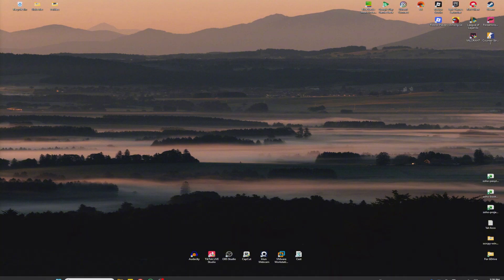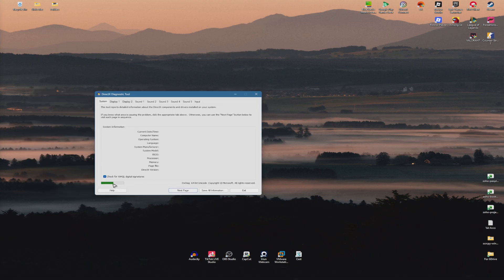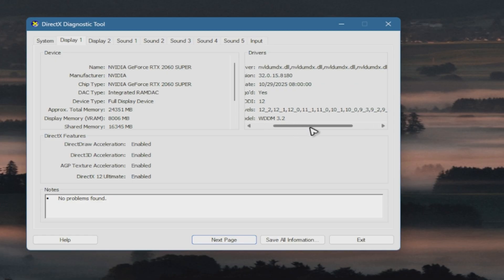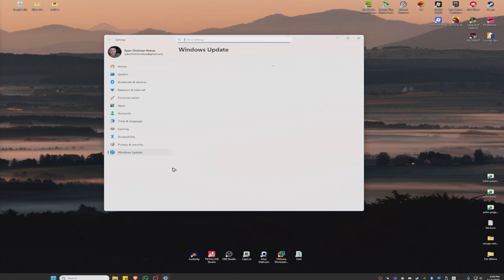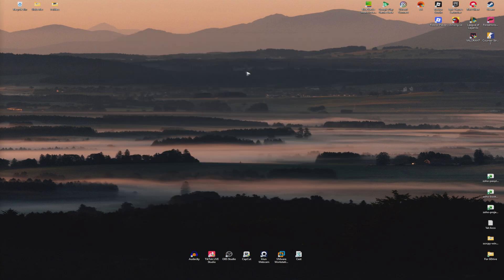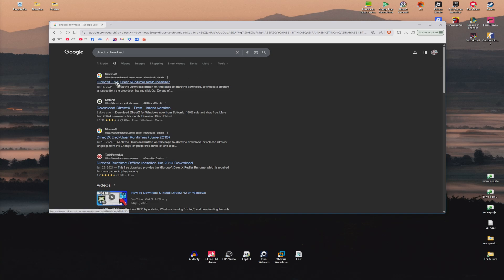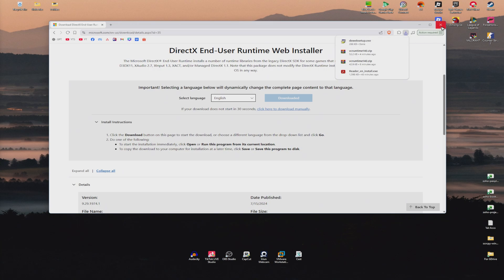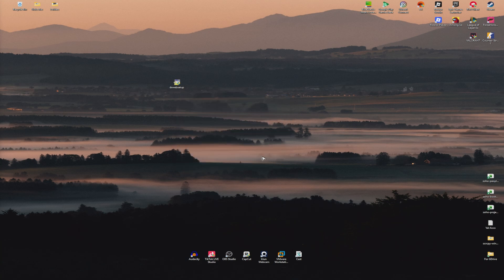How To Download & Install DirectX 12 (Full Guide 2026)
How to download & install DirectX 12

In this video, I will show you how to download and install DirectX 12 on Windows 10 and Windows 11. If your games or software are showing errors like “DirectX 12 not found” or “DX12 feature level missing,” this tutorial is for you. You’ll learn how to check your DirectX version, use the official Microsoft web installer, and ensure that your GPU and Windows version fully support DirectX 12 for optimal gaming performance.

00:00 Introduction
00:10 How to download & install DirectX 12